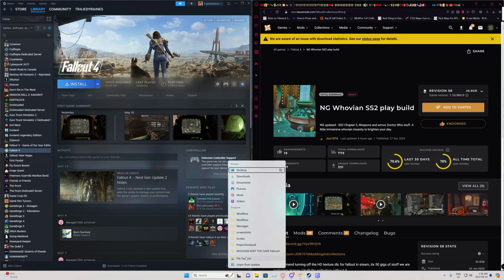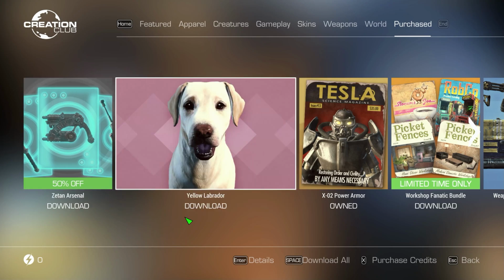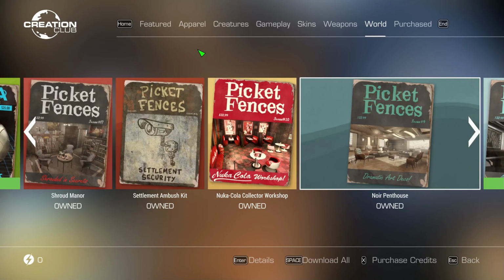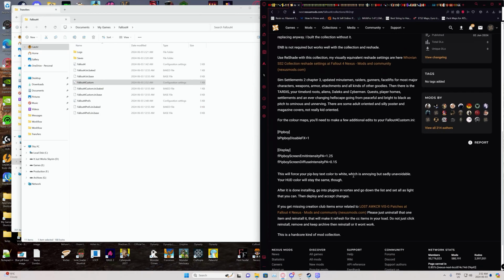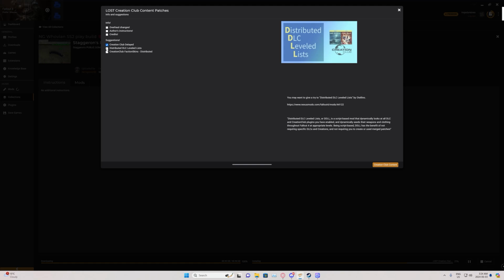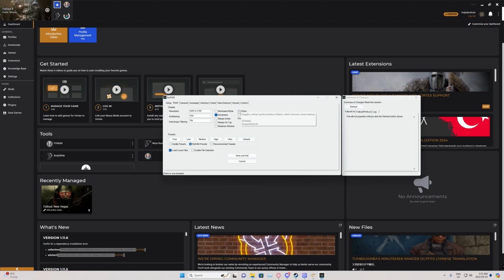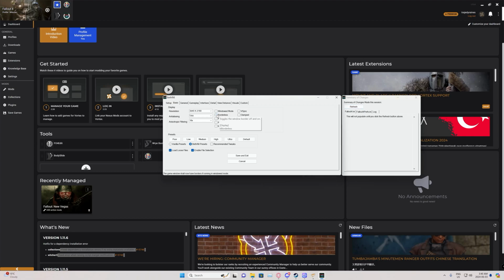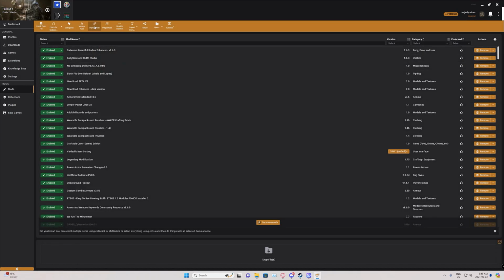Trajedy - Fallout 4 - Whovian Collection R.58 Install Video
PLEASE DON'T TAKE DOWN THIS VIDEO!
DO NOT MONETIZE!
This is a support video made by me, a fan of the collection which was in turn made by fan of Dr Who. This is in NO WAY meant to profit from copyright protected material.

Sorry about that but other wise this is pretty self explanatory.